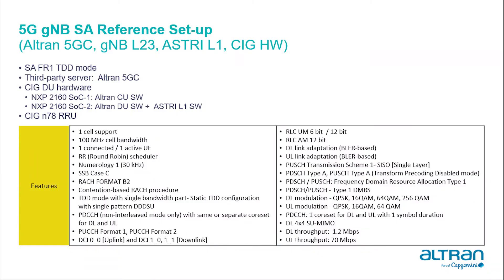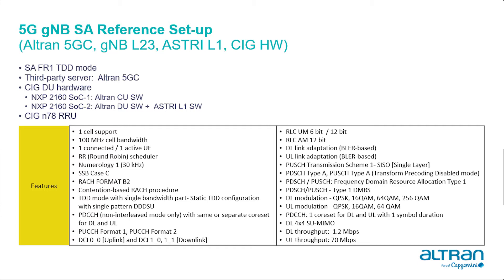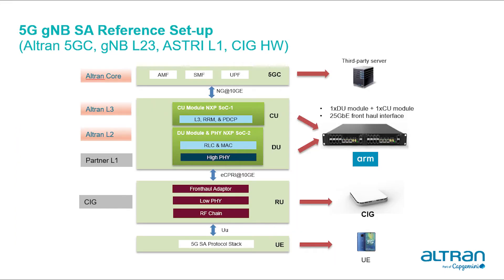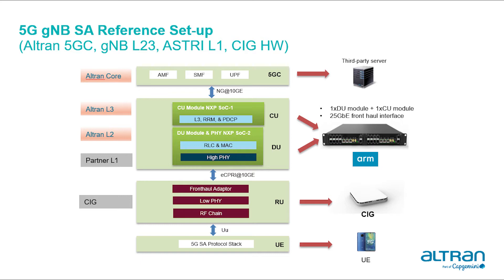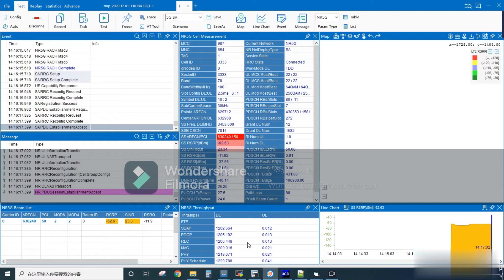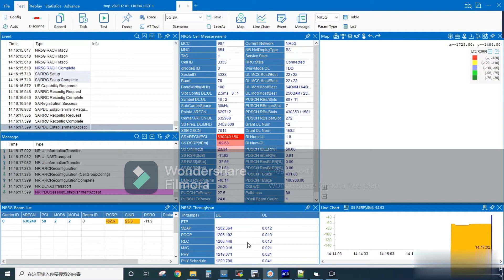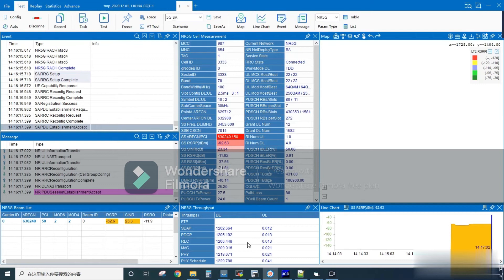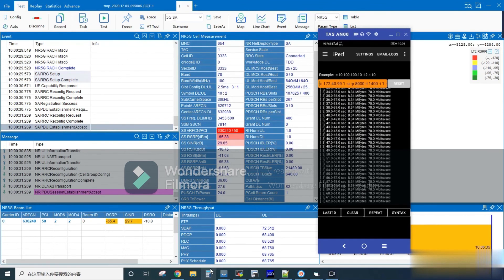Altran 5G gNB SA Appliance solution with Astri PHY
Demonstrates 5G RAN CU/DU software on ARM eco-system. The system shows that with 4x4 RU , 1gbps+ performance can be delivered.